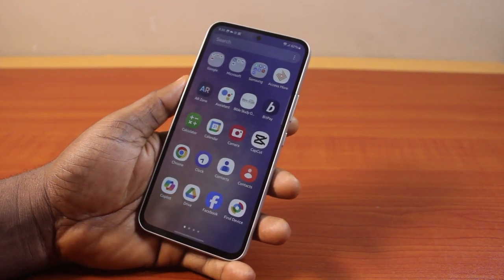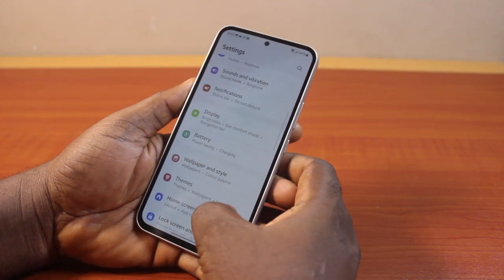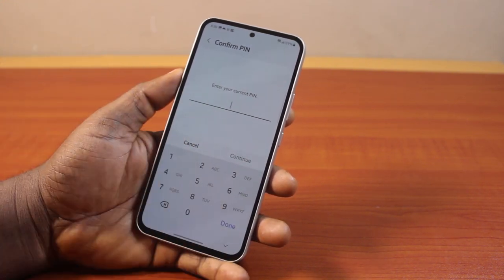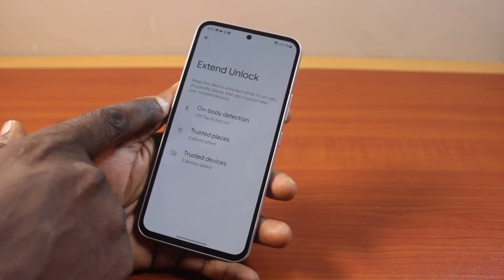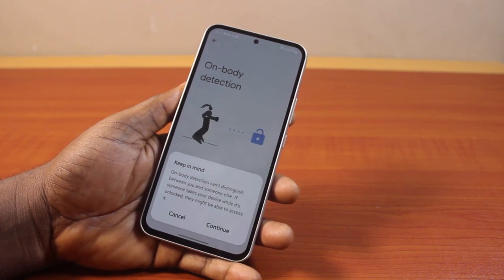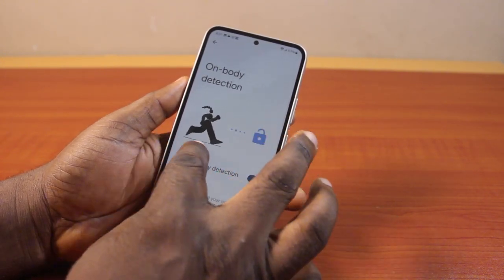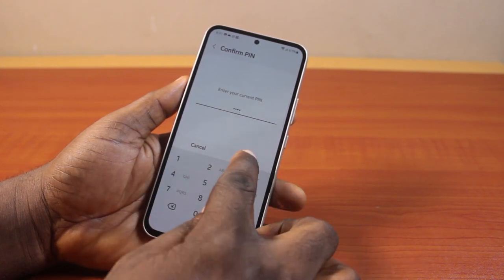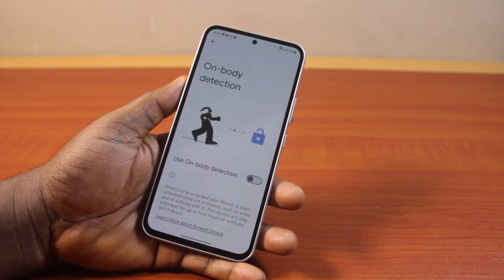How to Disable Smart Lock On Body Detection on Samsung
Cheap Apple Watch Series
Cheap iPhone
Cheap Samsung Phone
Cheap Apple Watch
Cheap Digital Camera
Cheap YouTube Microphone
Cheap MicroSD Card